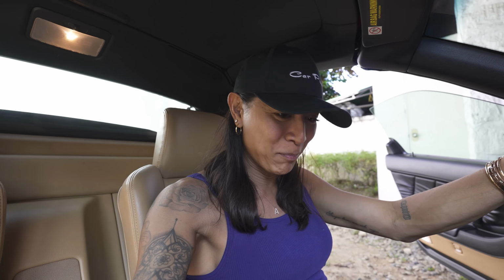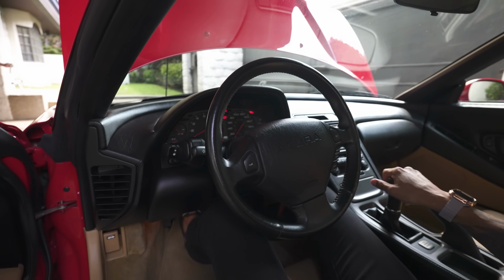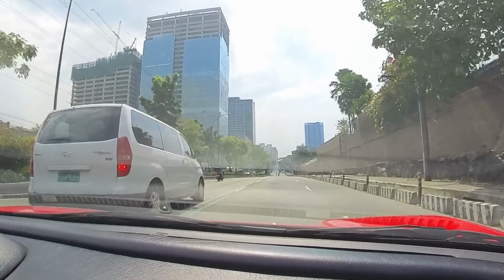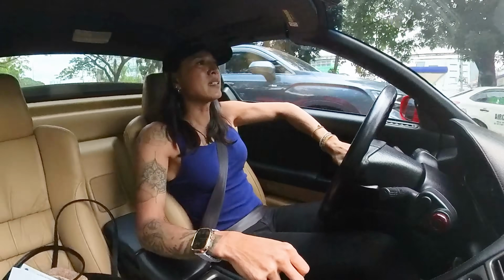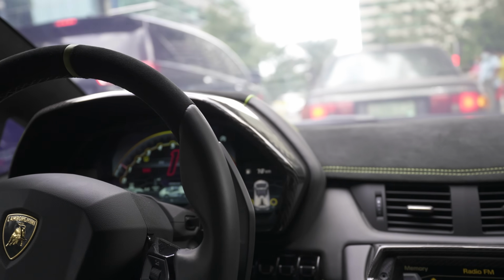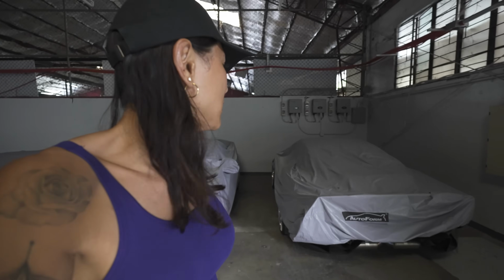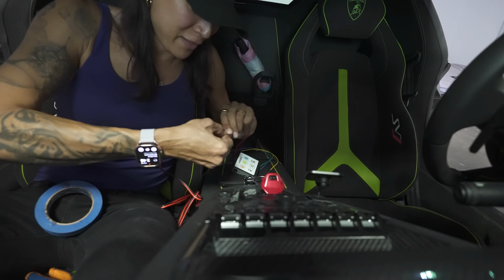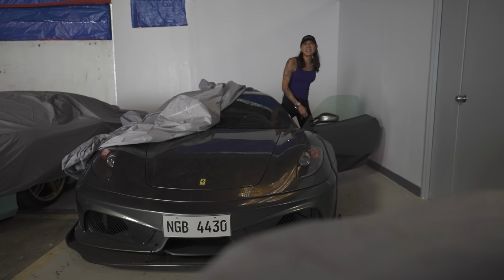Bought my dream car! Acura NSX NA2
The best JDM car ever is joining the channel! Can you guys guess what it is? For me this is the best designed sports car that Japan has ever made! I can't wait to start modding it! Thank you to Emtrac and Varta batteries for always rescuing me for my battery issues!